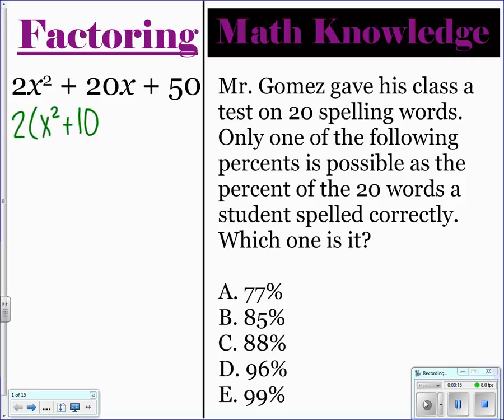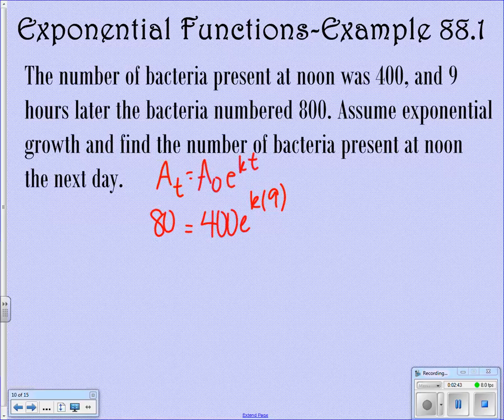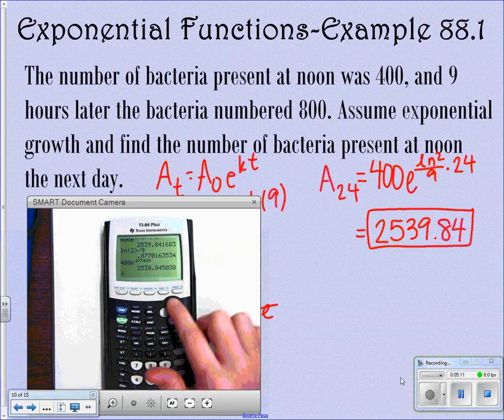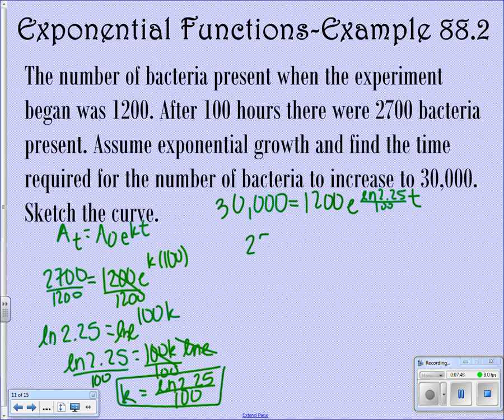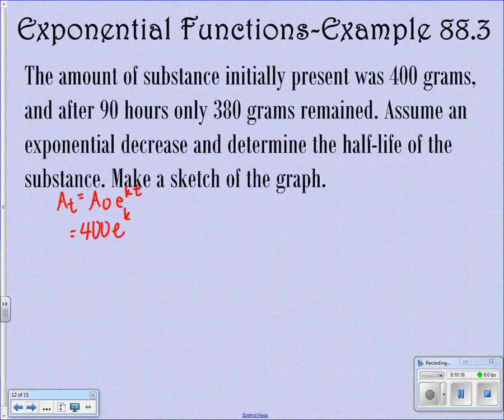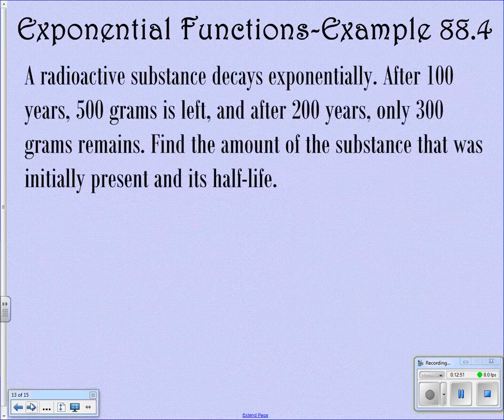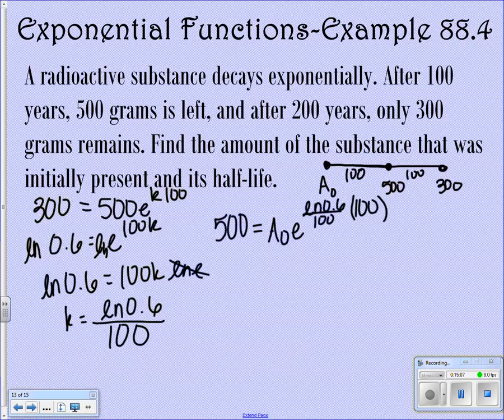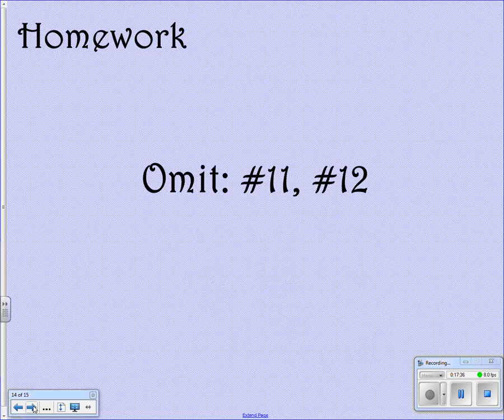Saxon Pre Calc Lesson 88 2016